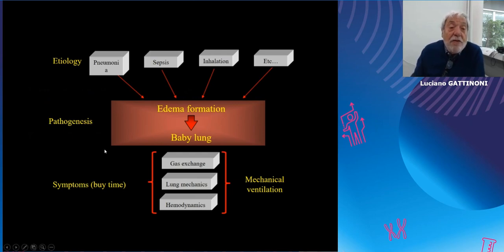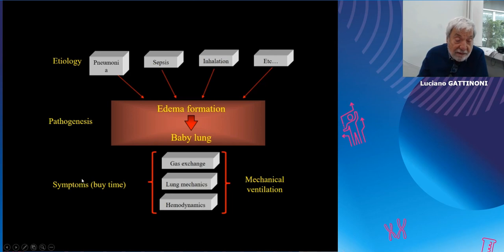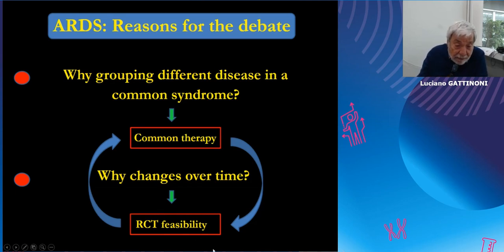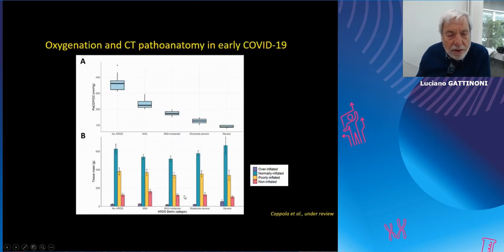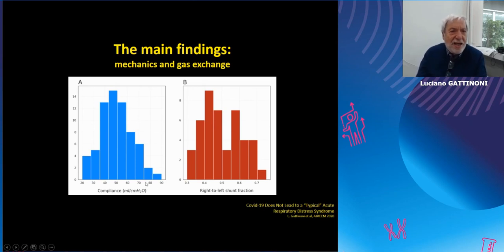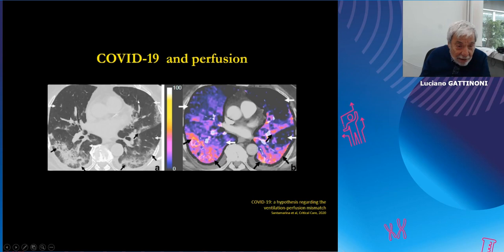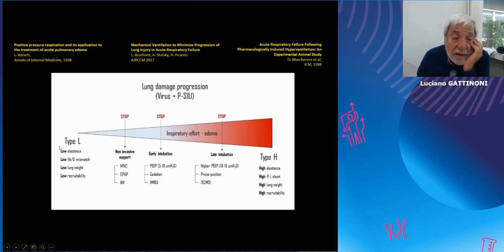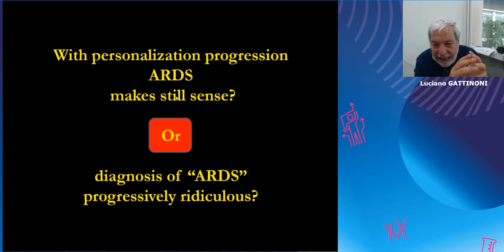ARDS subphenotyp on size of the baby lung compliance Luc. Gattinoni 2021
ARDS subphenotypes based on the size of the baby lung compliance Luciano Gattinoni 2021